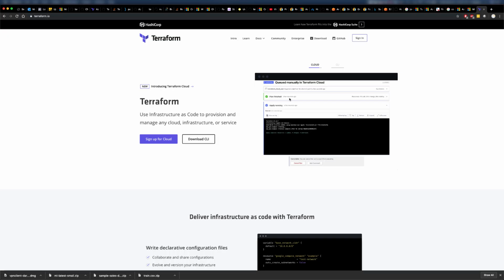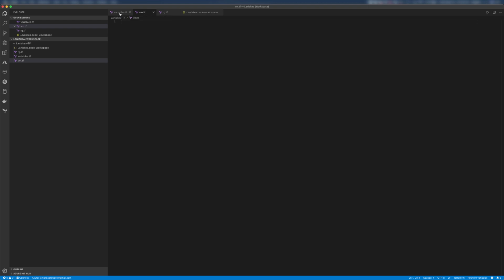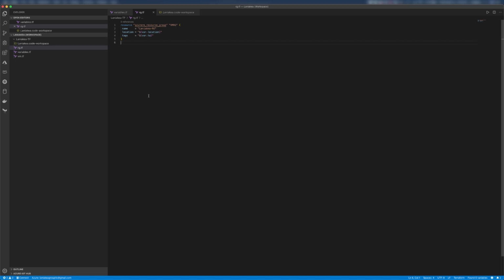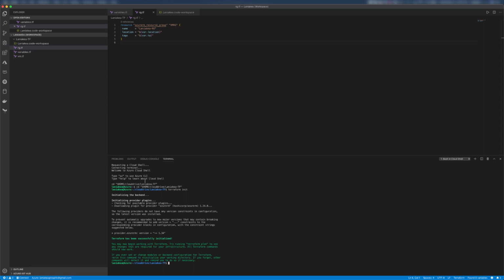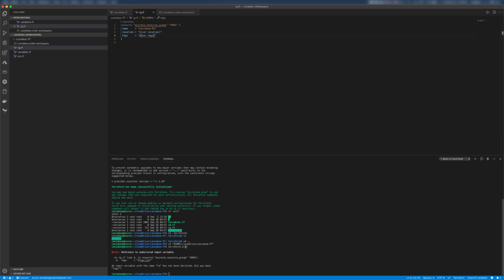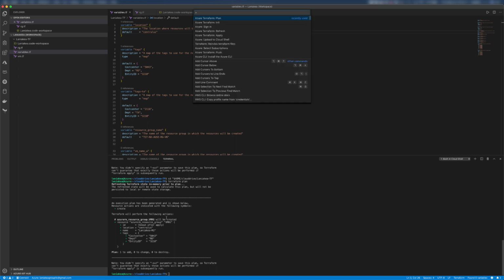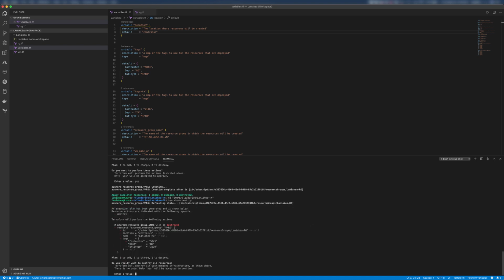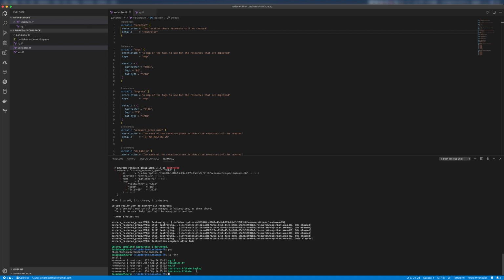Terraform Cloud Deployment Azure - Part 1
In this video, I will go over creating basic Terraform code to create a Resource Group in Azure and deploying it to the cloud.